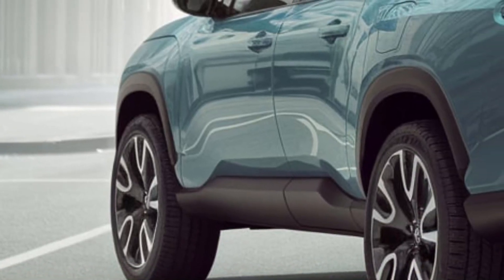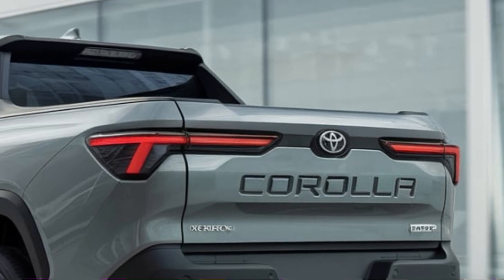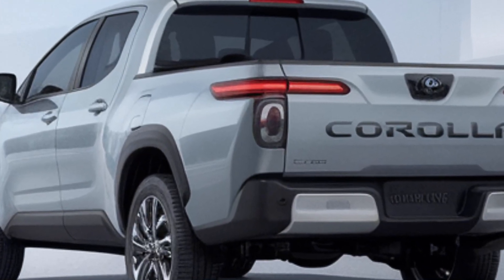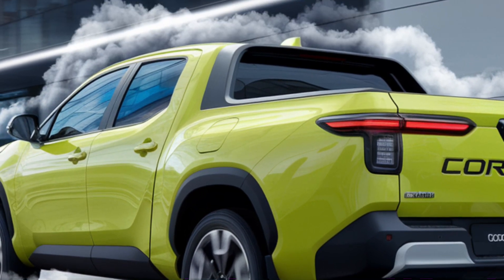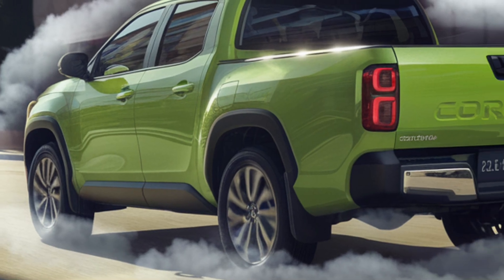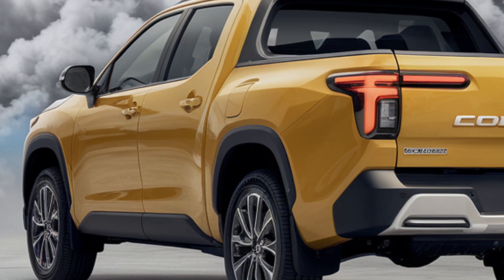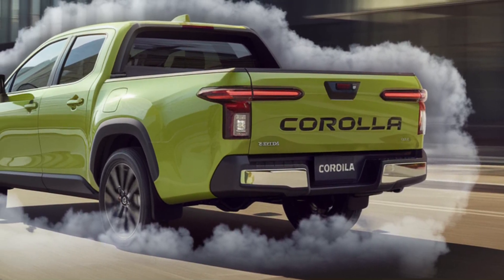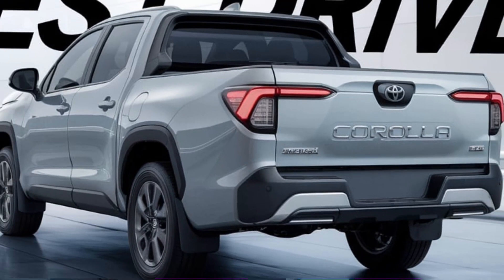2025 Toyota Corolla Pickup Test Drive: The Everyday Truck You Need!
2025 Toyota Corolla Pickup Test Drive: The Everyday Truck You Need!